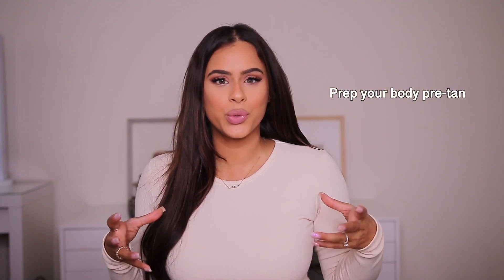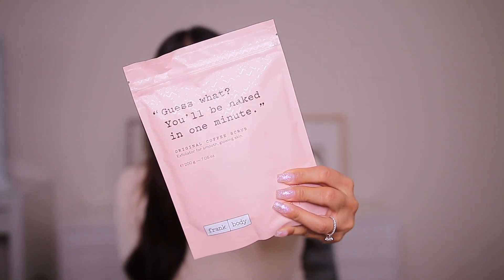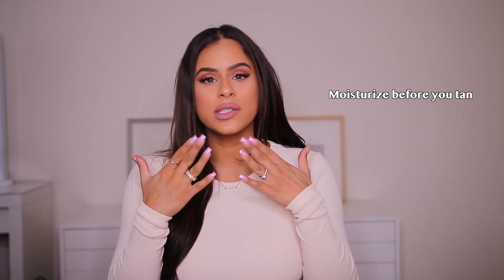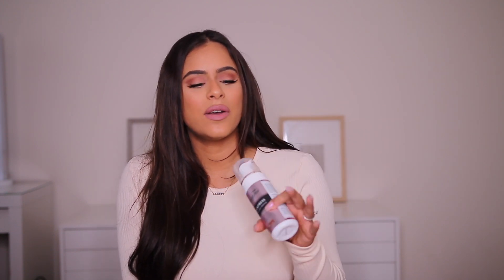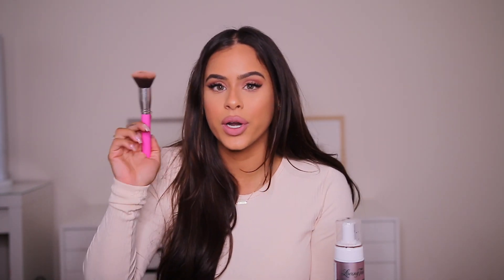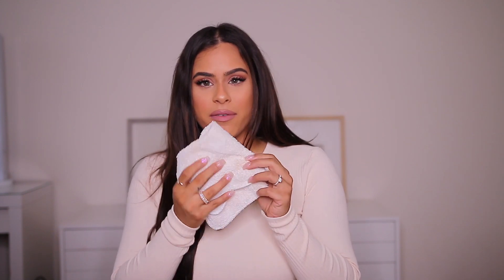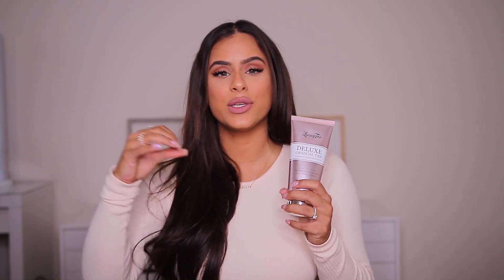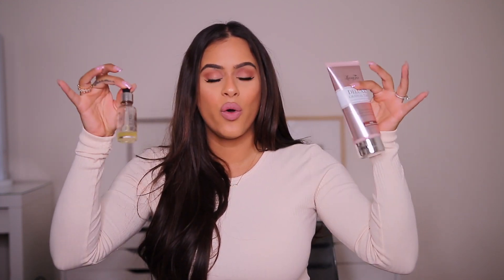Revealing My Tanning Secrets | How To Get The Perfect Self Tan Application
I'm going to reveal my tanning secrets so that we can be glowing all winter long together. This is how I get the perfect self tanner application at home.

PRODUCTS MENTIONED:

FRANK BODY ORIGINAL COFFEE SCRUB

LOVING TAN 2 HR EXPRESS IN DARK

APPLICATOR MITT

TAN-LUXE THE FACE ILLUMINATING DROPS (I have it in light/medium but next time I'm getting medium/dark)

HUDA BEAUTY NYMPH IN APHRODITE

MELISSA5 for discount off Hair Extensions (I'm currently using the 'Latte Brown shade in 22inches)